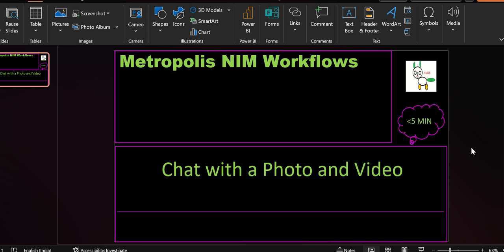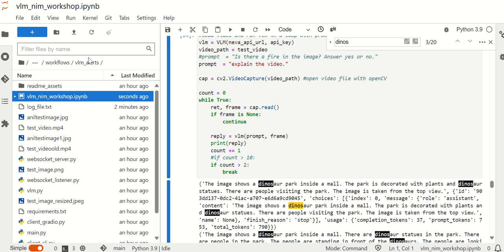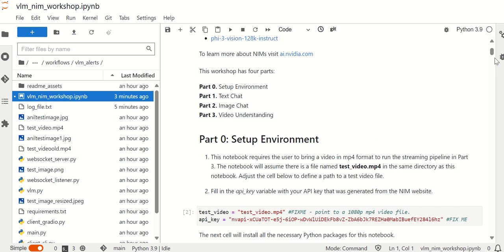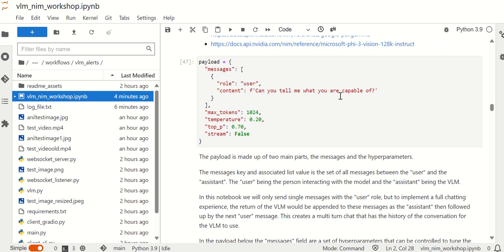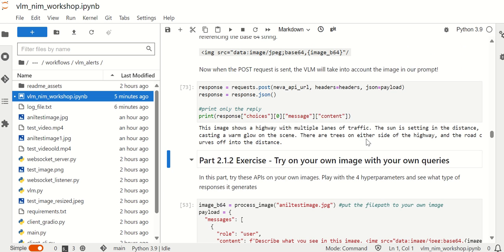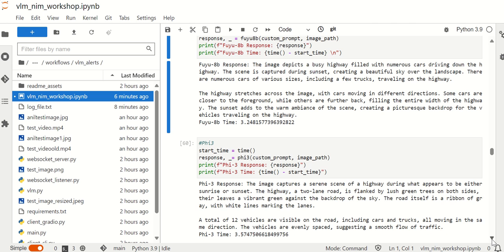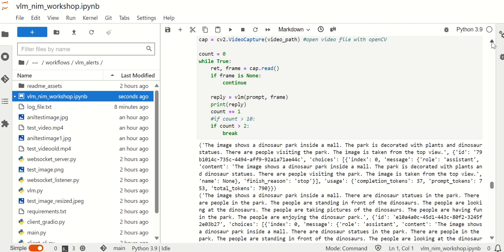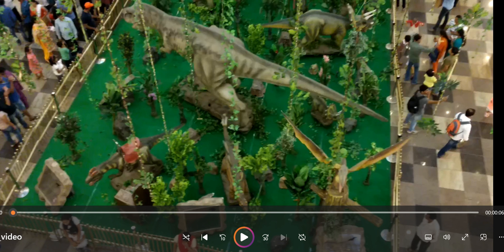Nvidia NIM Workflows - Chat with Photo and Video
Welcome to this exciting demo of NVIDIA NIM workflows! In this video, I'll show you how to chat with photos and videos using the powerful capabilities of NVIDIA NIM. We'll be diving into this demo through a Jupyter Notebook, making it easy to follow along and replicate the steps on your own